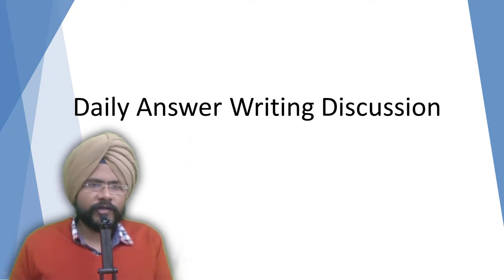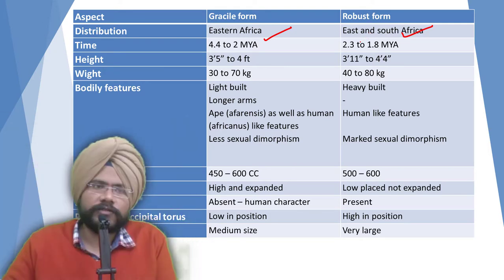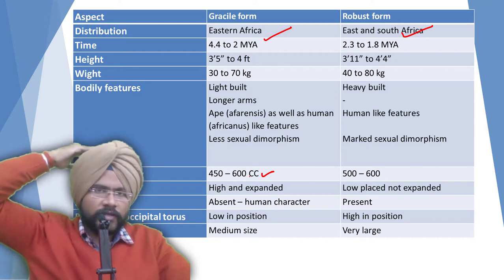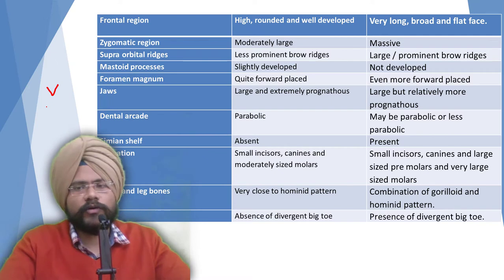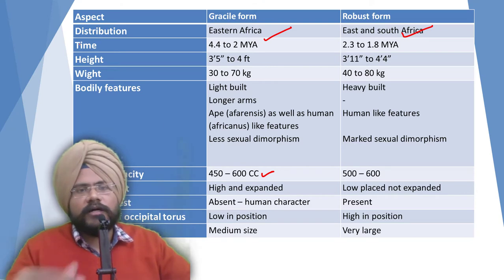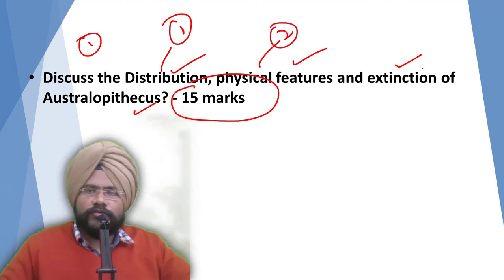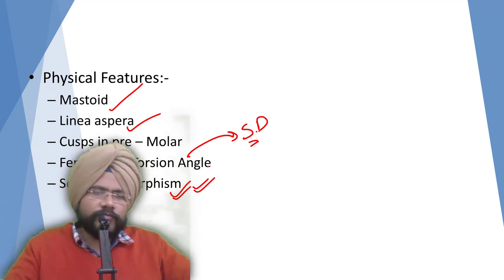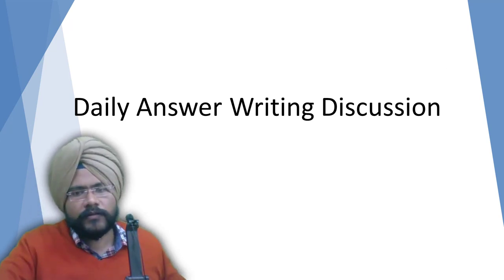Australopithecus | Anthropology | U.P.S.C.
Australopithecus
1. Gracile form
2. Robust form
Gracile form includes (in the increasing order of gracile form):-
1. Australopithecus ramidus (less gracile form)
2. Australopithecus anamensis
3. Australopithecus afarensis
4. Australopithecus africanus (most gracile)
Form  Found in  Researchers
Australopithicus afarensis (3.6- 3)MYA Kenya, Tanzania, Ethiopia  Richard leaky (1968), Mary Leaky and Richard Leaky (1977- 78), Donald johanson (1974) respectively.
Australopithecus africanus (3 – 2.5) MYA Ethiopia, South Africa, Kenya  Richard leaky, Raymond dart, Richard leaky respectively
Australopithecus anamensis (4.2 – 3.9) MYA  Kenya  Petterson, Marry Leaky
Ardipithecus ramidus (5.8 – 5.6)MYA  Ethopia,  Brigette senut, Tim White, Yohannes Haily Selesia

Robust forms:-
1. Paranthropus aethiopithecus
2. Paranthropus robustus
3. Paranthropus bosei
Form  Found in  Researcher
Aethiopithecus (2.4 MYA) Kenya  Allen walker
Boisei (2.2 – 1) MYA  Tanzania, Ethiopia, Kenya  George Leaky, LSB Leaky, Marry Leaky
Robustus 2MYA  South Africa  J.T. Robinson

Difference between the Gracile and Robust Form
Aspect  Gracile form  Robust form
Distribution  Eastern Africa  East and south Africa
Time  4.4 to 2 MYA 2.3 to 1.8 MYA
Height  3’5” to 4 ft  3’11” to 4’4”
Wight  30 to 70 kg  40 to 80 kg
Bodily features  Light built
Longer arms
Ape (afarensis) as well as human (africanus) like features
Less sexual dimorphism  Heavy built
Human like features

Marked sexual dimorphism
Cranial capacity  450 – 600 CC  500 – 600
Cranial vault   High and expanded  Low placed not expanded
Sagittal crest  Absent – human character  Present
Position of occipital torus  Low in position  High in position
Temporal fossa  Medium size Very large
Frontal region  High, rounded and well developed  Very long, broad and flat face.
Zygomatic region  Moderately large  Massive
Supra orbital ridges  Less prominent brow ridges  Large / prominent brow ridges
Mastoid processes  Slightly developed  Not developed
Foramen magnum  Quite forward placed  Even more forward placed
Jaws  Large and extremely prognathous  Large but relatively more prognathous
Dental arcade  Parabolic  May be parabolic or less parabolic
Simian shelf  Absent  Present
Dentation  Small incisors, canines and moderately sized molars  Small incisors, canines and large sized pre molars and very large sized molars
Pelvis and leg bones  Very close to hominid pattern  Combination of gorilloid and hominid pattern.
Foot  Absence of divergent big toe  Presence of divergent big toe.

Australopithecus Gracile form:-

 Australopithecus robust form:-